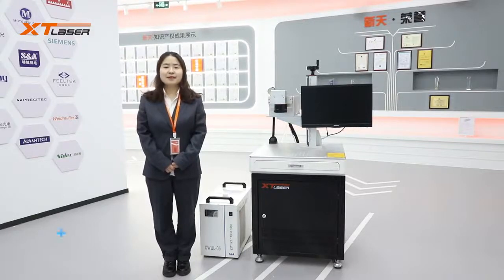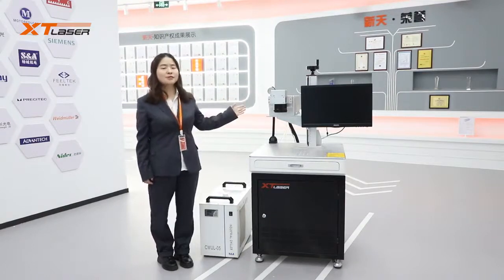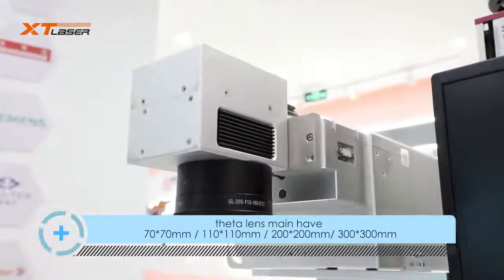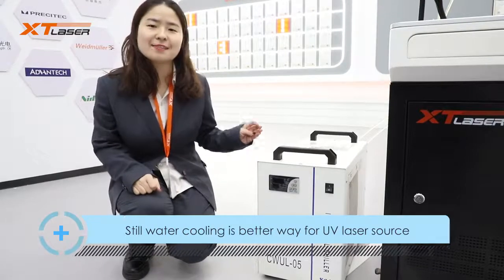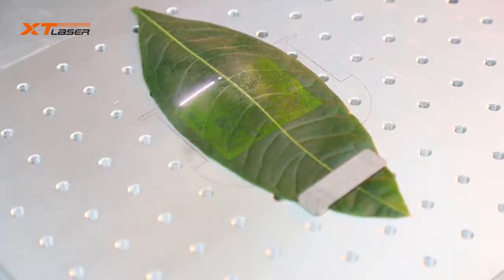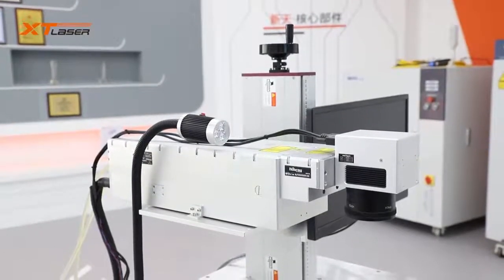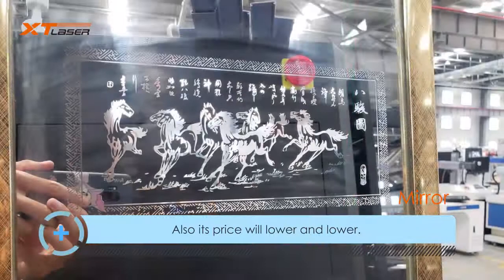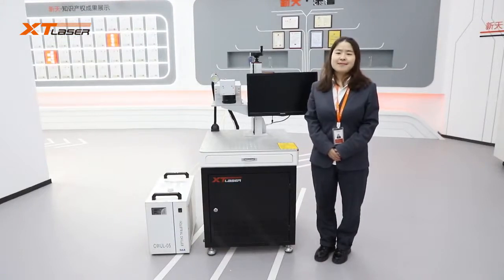UV laser marking machine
Jinan XinTian Technology Co.,Ltd
fiber laser marking machine, fiber laser cutting machine, laser welding machine.